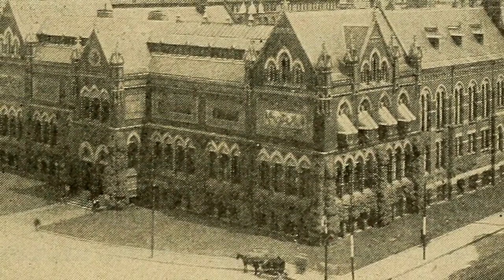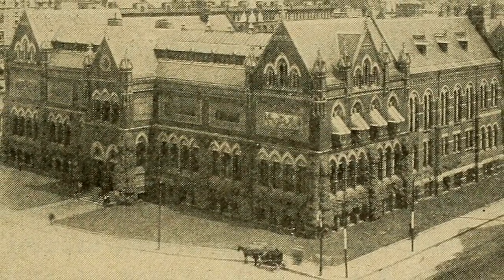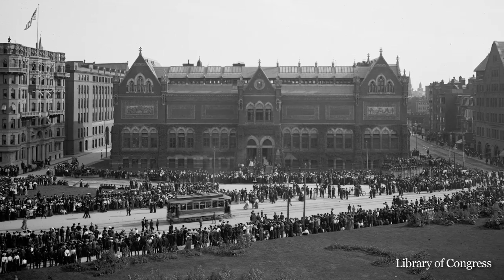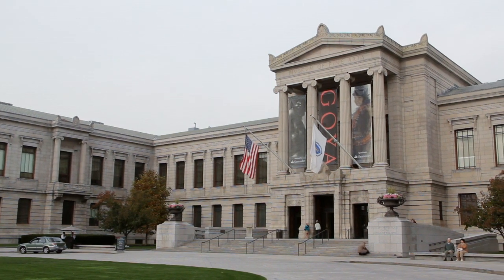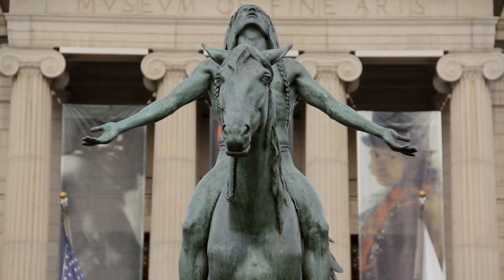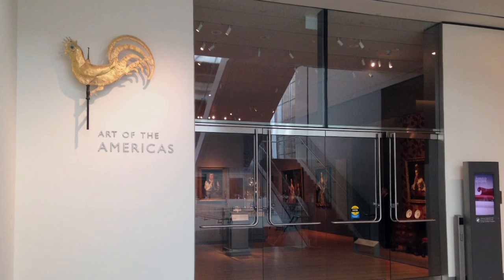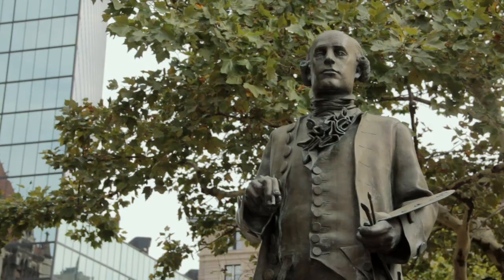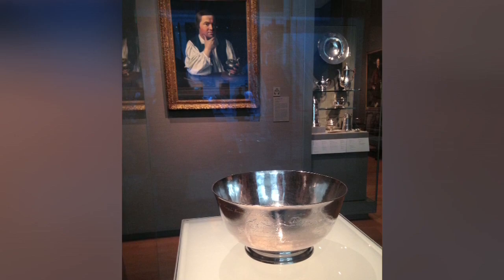Boston History in a Minute: Museum of Fine Arts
This week's History in a Minute explores the history of the Museum of Fine Arts, including why it moved to its current location.